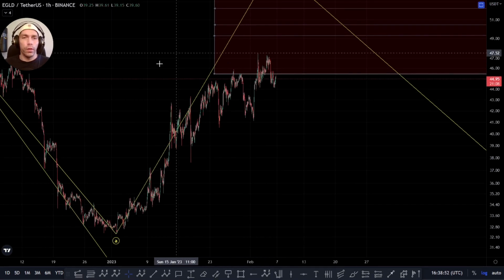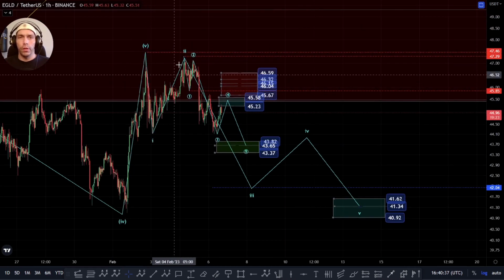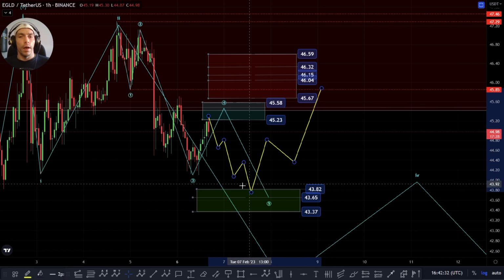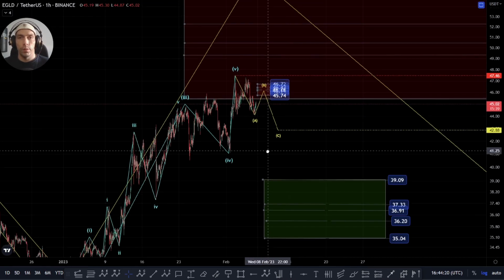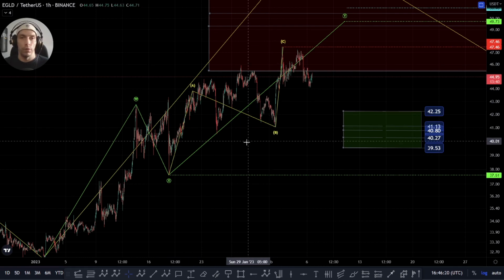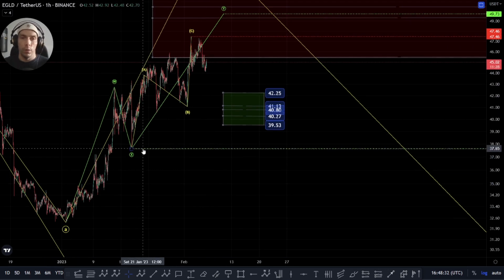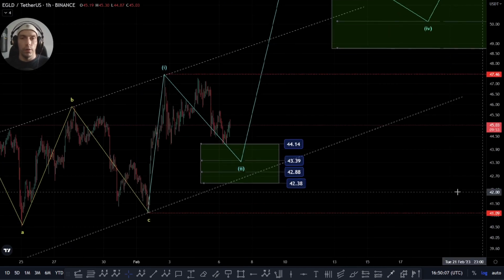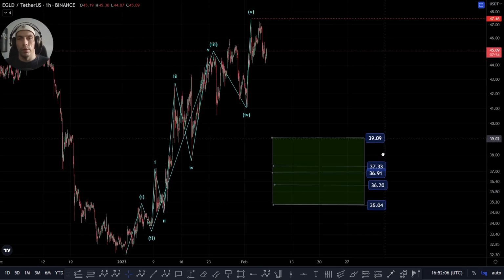⚠️WHAT'S NEXT!?⚠️ Elrond EGLD Price UPDATE - Technical Analysis and Elliott Wave Analysis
👉 Trading View.

multiverseX,